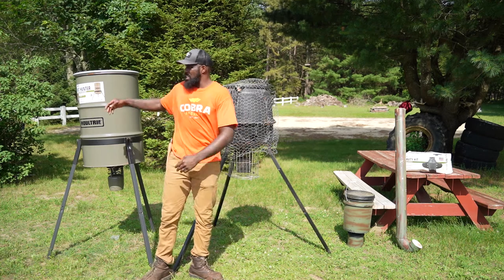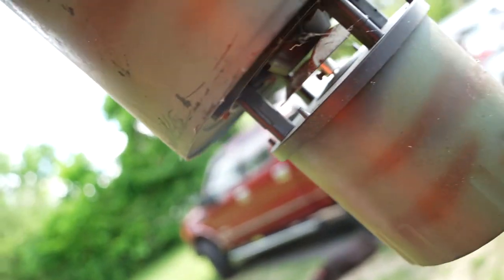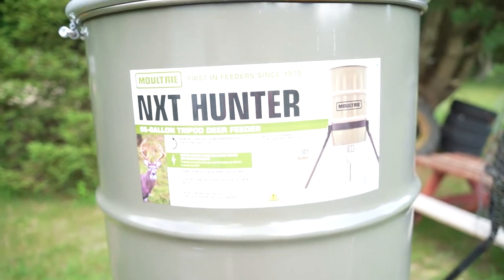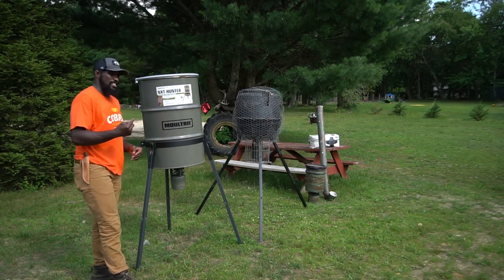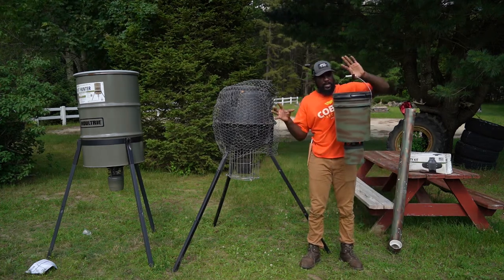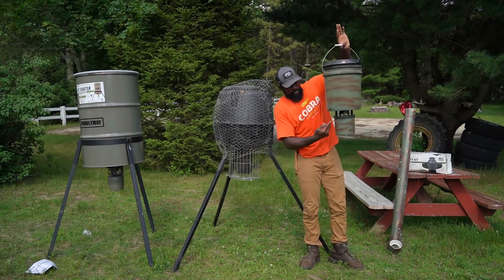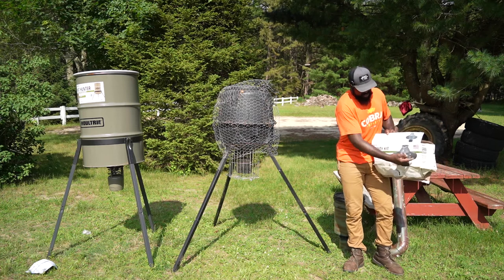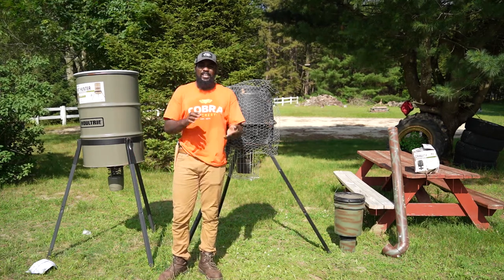Are FEEDERS Worth The MONEY?! MUST WATCH Before You Buy!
Breaking down different feeders by their value.